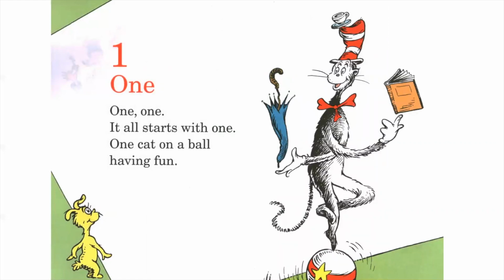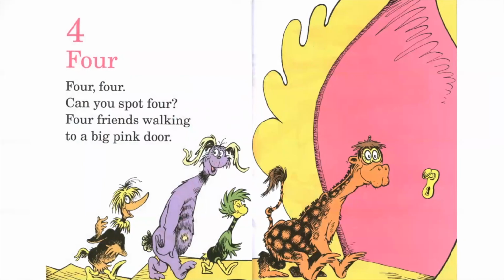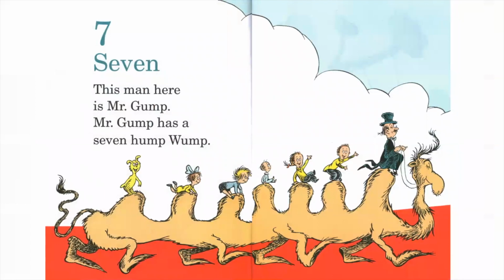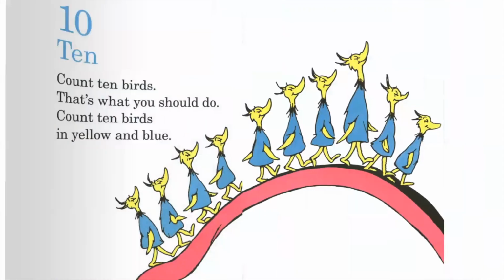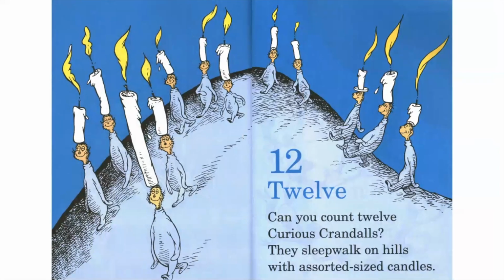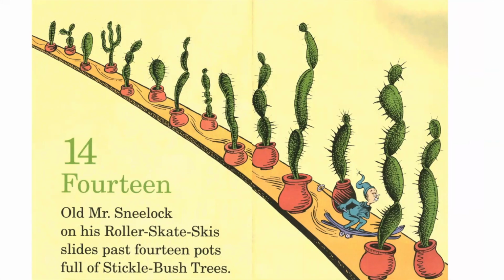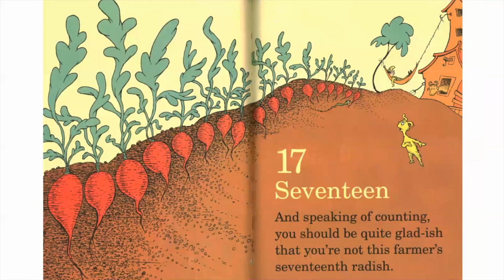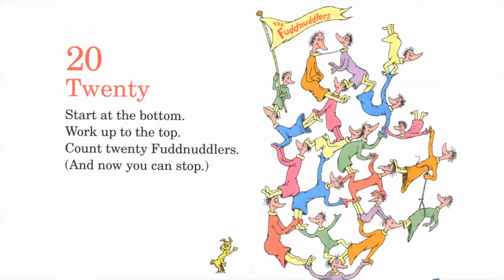Mrs. Kim Reads Dr. Seuss's 123 (READ-ALOUD)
Mrs. Kim reads Dr. Seuss's 123 by Dr. Seuss. This is a great book for Happy Valentine's Day. Please know that you are so loved, so smart, and so sweet.

Read-Aloud: (0:00)
Mute: (5:09)
💌 Please EMAIL Mrs. Kim:
mrskimsbuildingblocks@gmail. com

Credit: Dr. Seuss's 123 by Dr. Seuss
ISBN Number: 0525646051